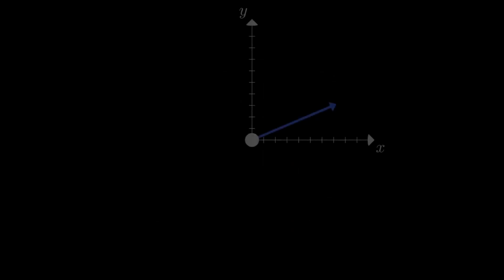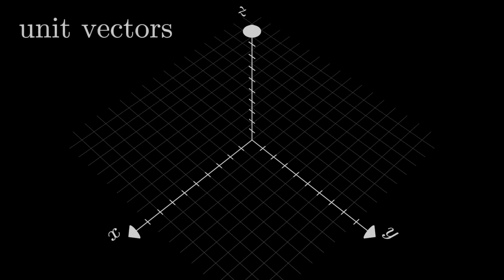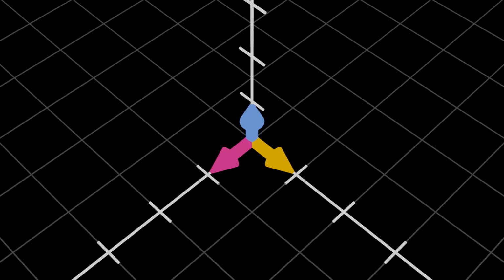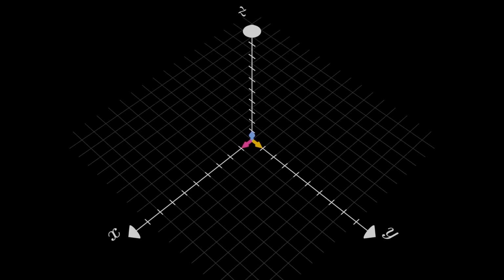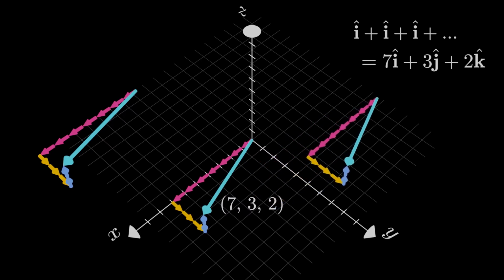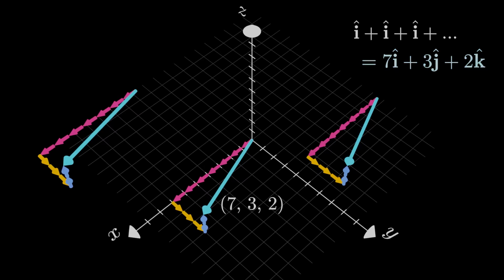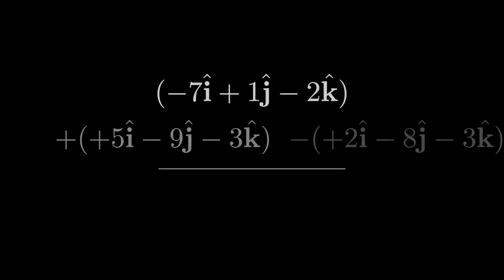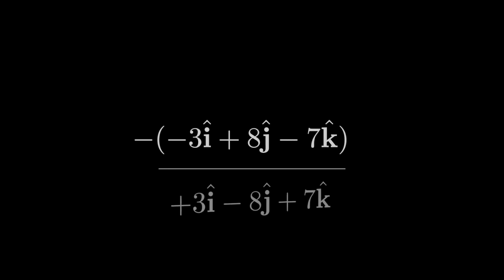Numerical Vector Algebra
How do we add vectors algebraically? How do we subtract vectors algebraically? In this lesson, we'll explore how to add and subtract vectors using numerical components. This also sets us up for the next video in which we explore the connection between working with vectors geometrically vs. working with vectors numerically.